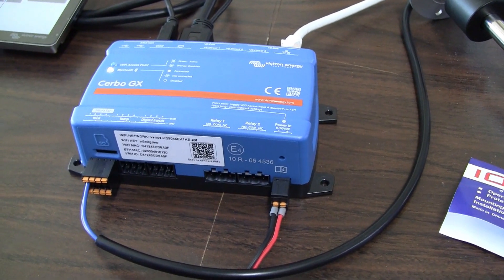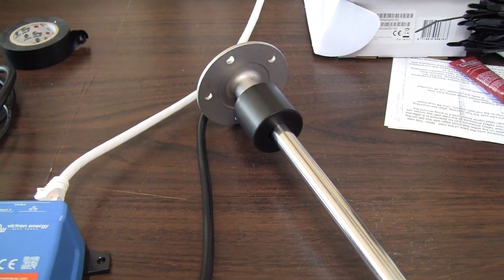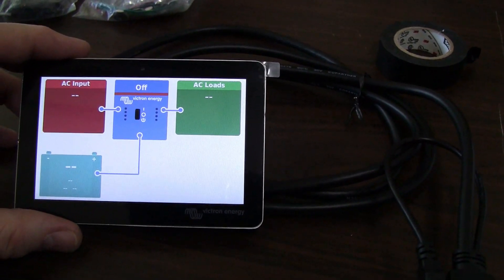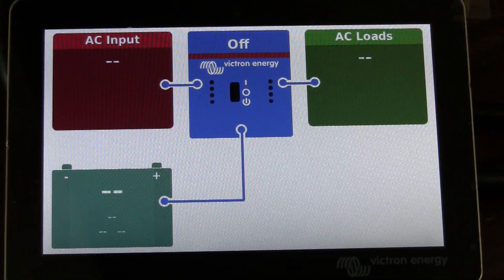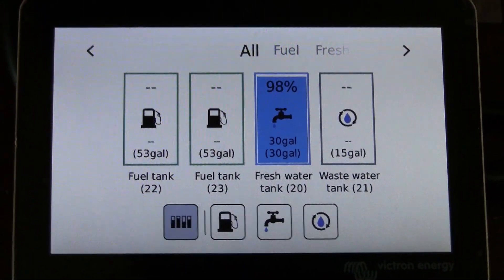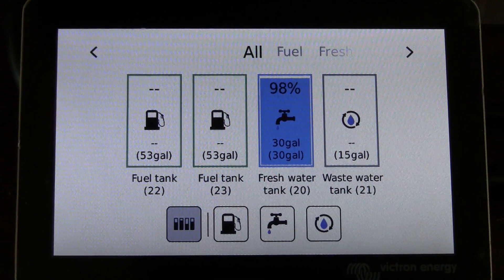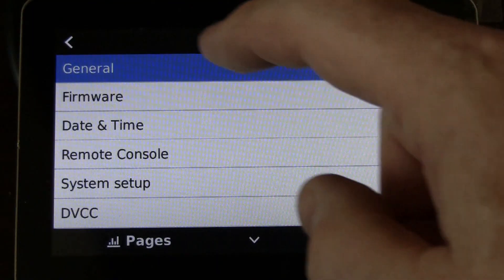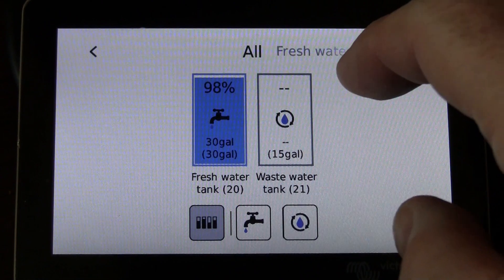Using Victron Cerbo GX to monitor water tank levels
In this video, I show how to set-up the Cerbo GX and GX Touch 50 to monitor your fresh water and gray water tank levels.